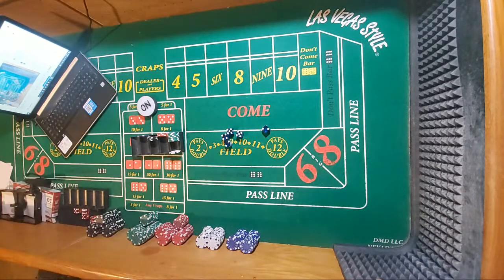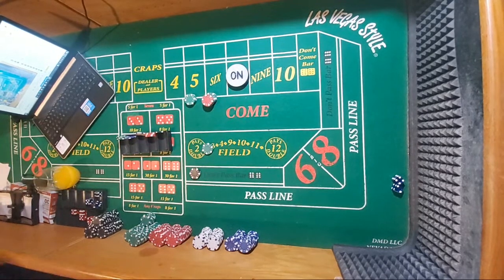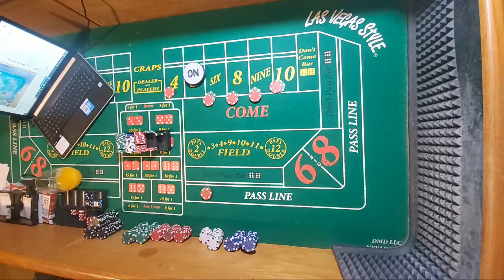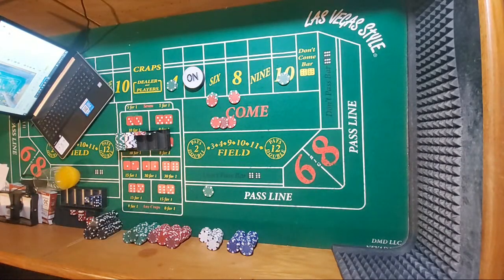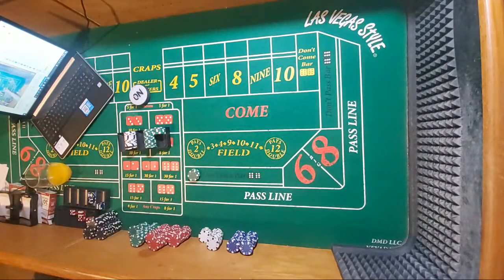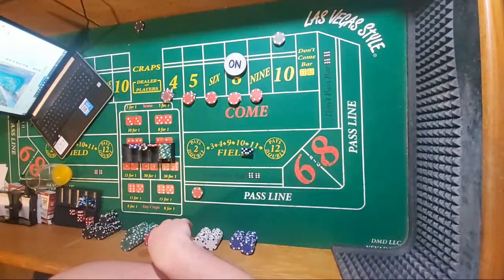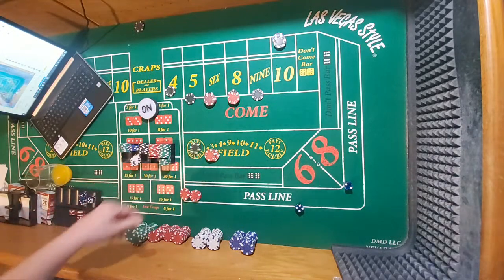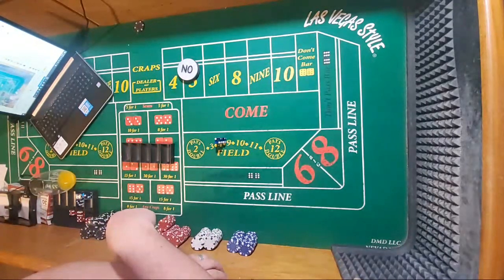Craps! 500 To 5k Ep3.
for more craps information and NFL picks!